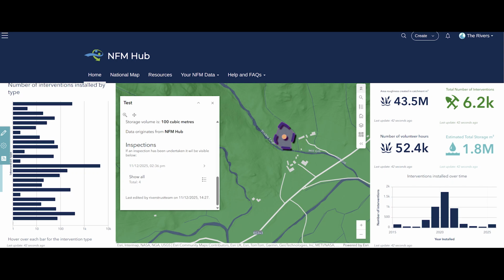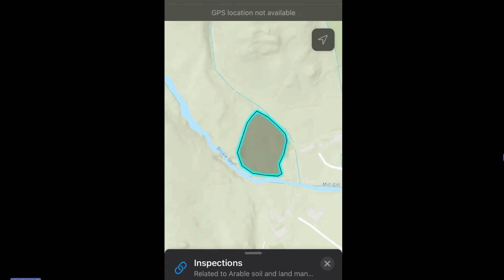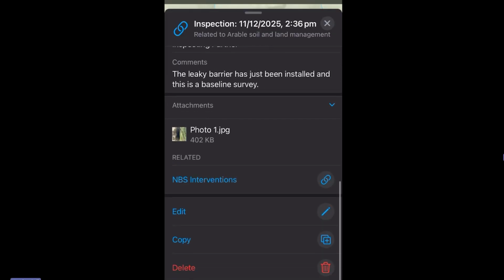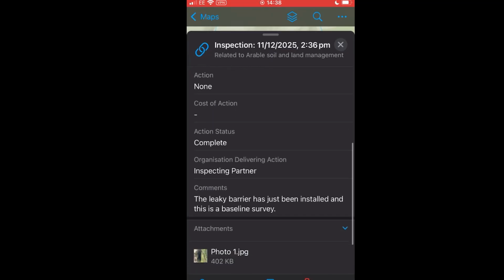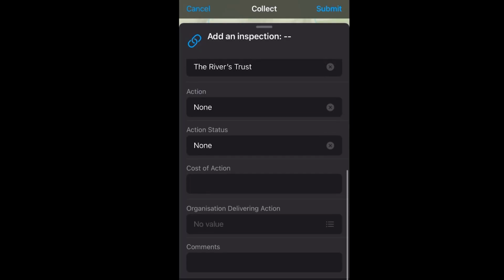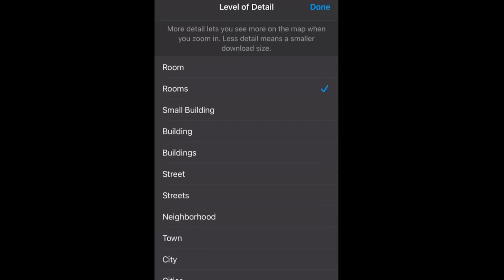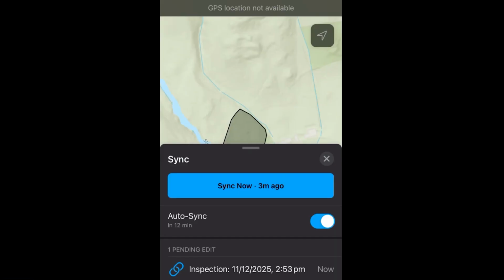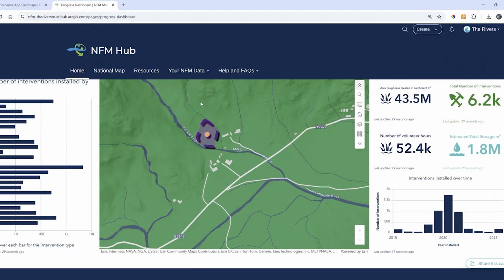NBS Hubs / NFM Hub Fieldmaps Inspections App Instructions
A video which guides users through the FieldMaps app and how to add inspections for the NFM or NBS Hub.